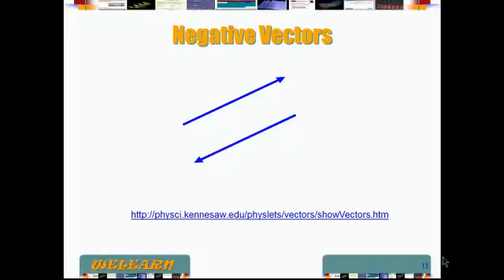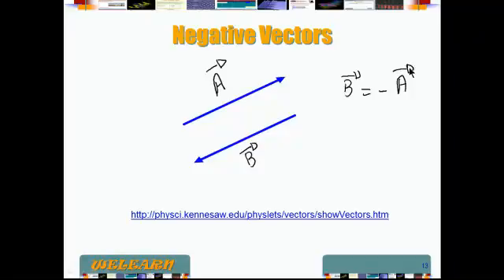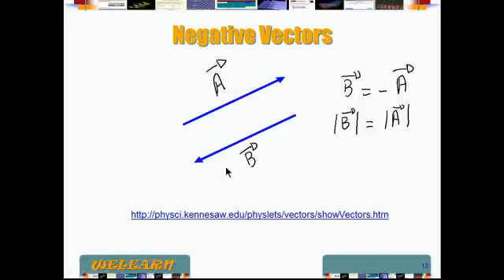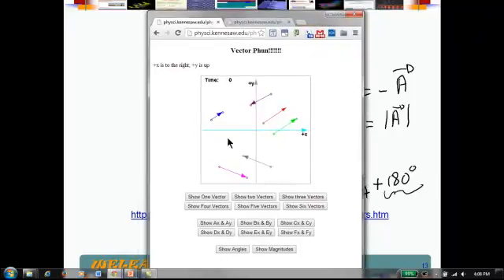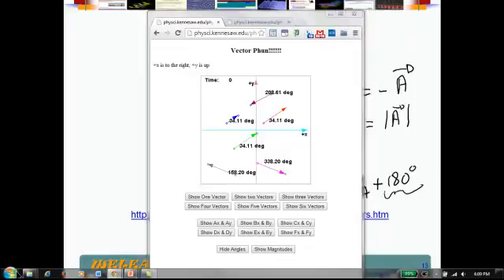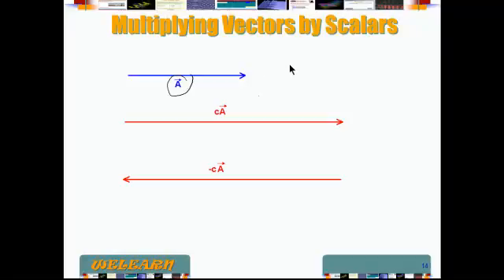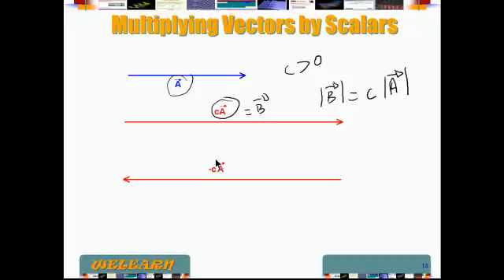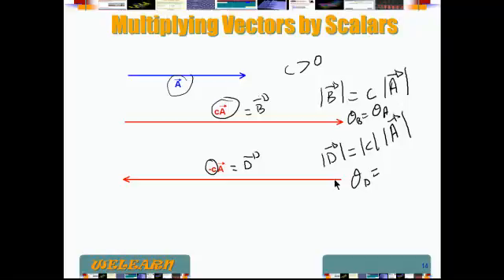GP Module01 Kinematics004